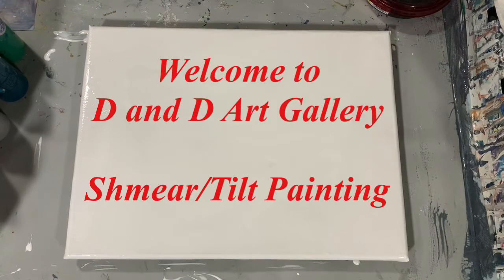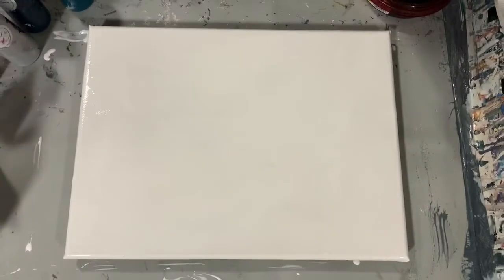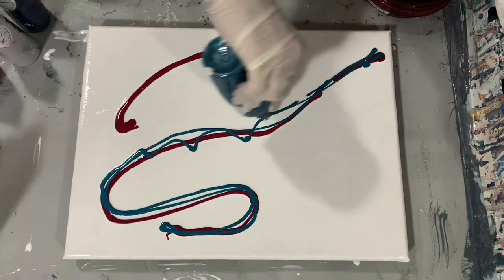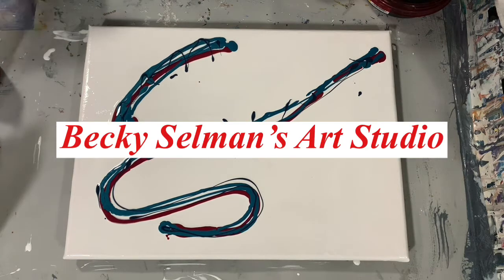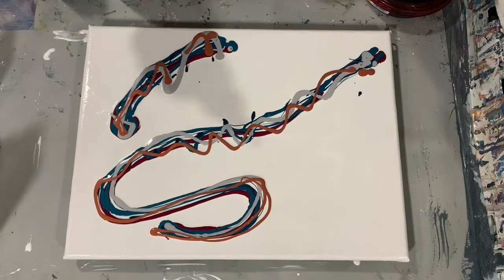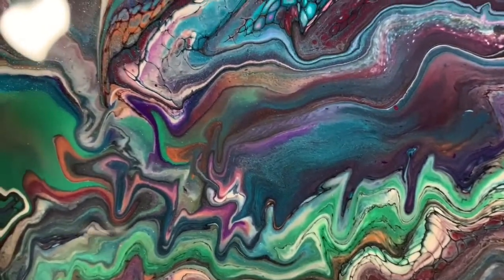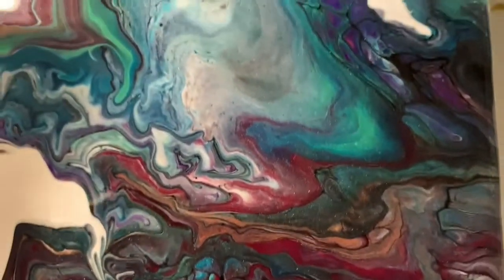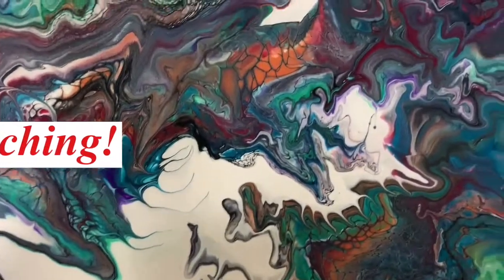Shmearing and tilting acrylic pour painting using extra ingredient in cell activator. Video 340.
Shmearing and tilting acrylic pour painting using extra ingredient in cell activator. Video 340. I placed my paint down on the canvas, did shmears with my cell activator and then tilted until I was happy with the composition of this piece. The cell and lacing effect turned out beautiful.

I want to give a shout out to the following artists:
Becky Selman of Becky Selman's Art Studio for inspiration on using Josanja in my cell activator.
Gail of Gail Burstyn Life in Splatters for inspiration on doing acrylic shmears.

Materials used:
Base coat: Amsterdam titanium white.
Colors:
Arteza Bordeaux red
Golden Fluid Acrylics iridescent copper fine
Pourage Posse snow white iridescent pearl & Ellie's evergreen shimmer
Liquitex Basics Silver, Liquitex Basics dioxazine purple
Mysterious (a paint I made up with 4 different paints)
Amsterdam Payne's Gray & Prussian blue

Pouring medium for above 7 parts the MIX: 1 part paint. A few drops of water for consistency.

Cell activator:
2.5 parts Australian Floetrol
1 part Amsterdam Oxide black
5 drops Josanja Gloss Varnish